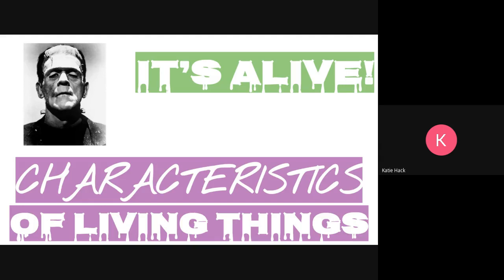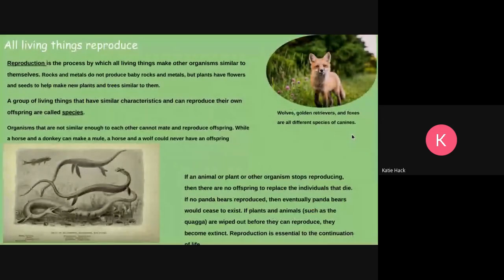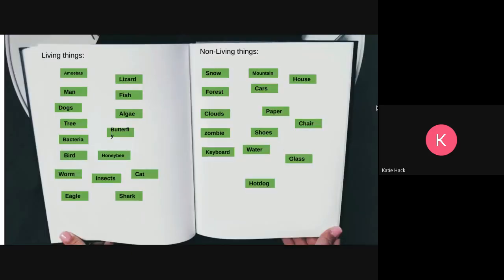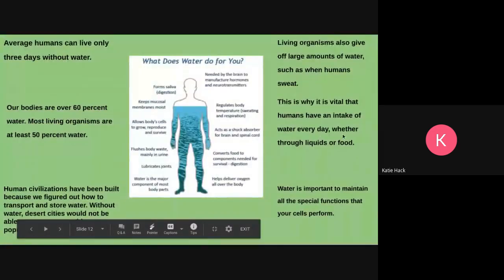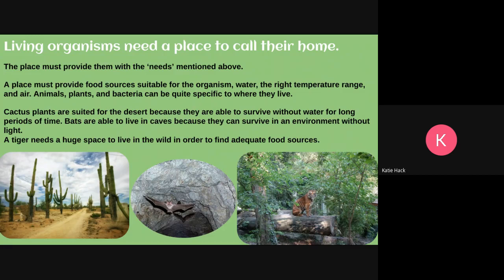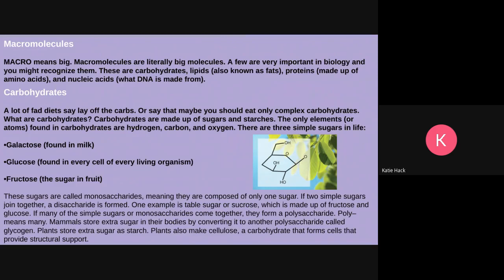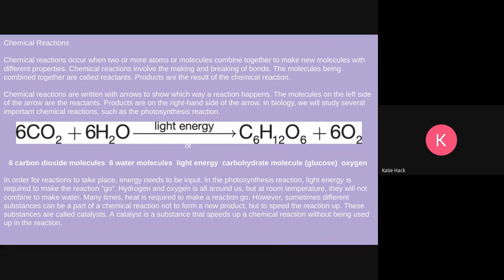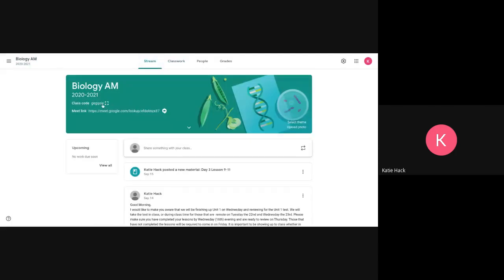Biology Class Lesson 9-11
Unit 1 The Study of Life Lessons 9-10